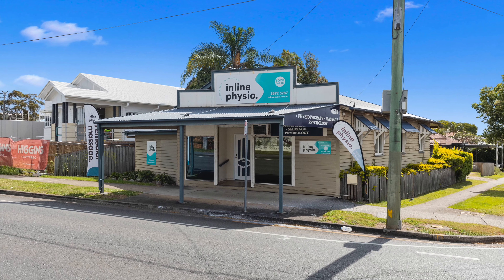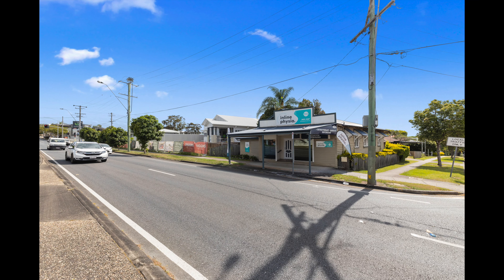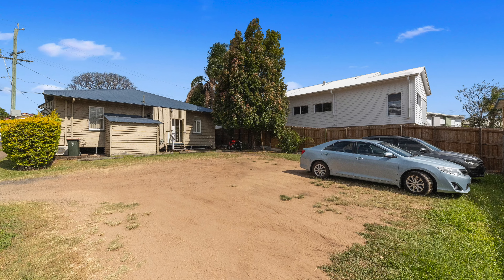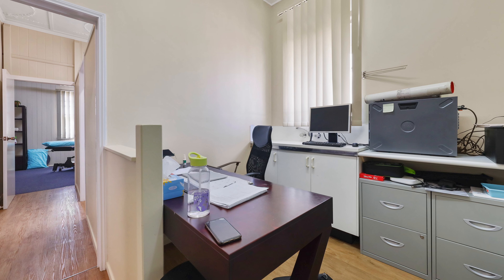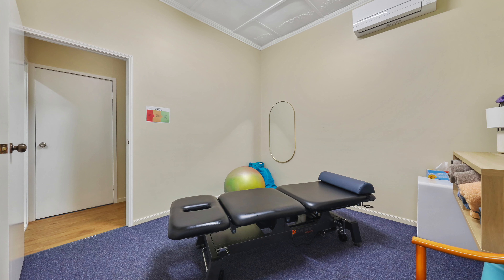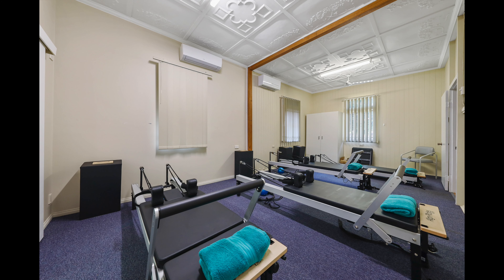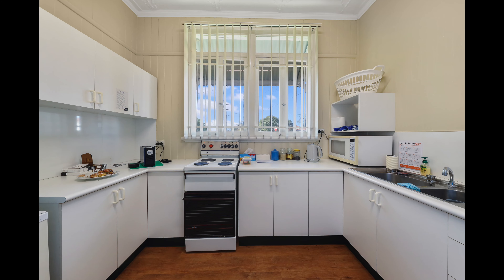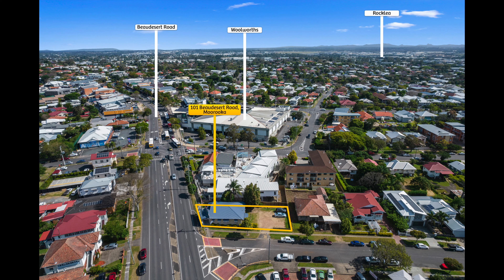101 Beaudesert Road, Moorooka